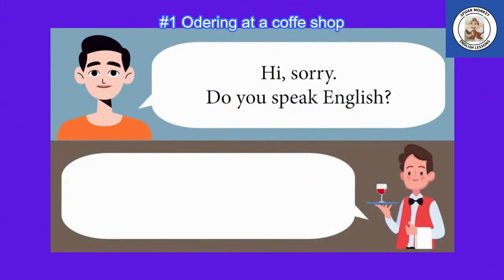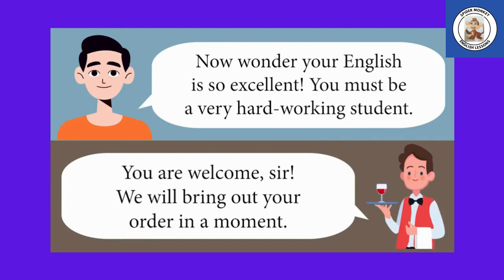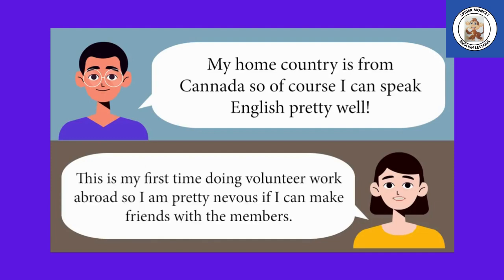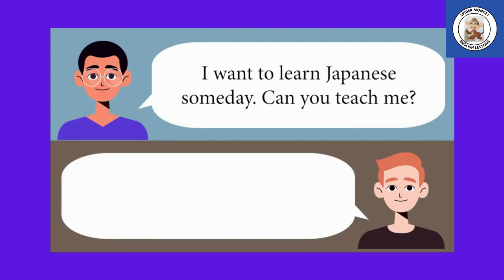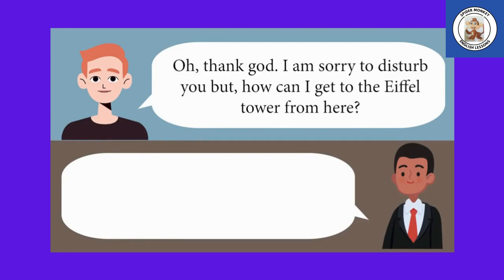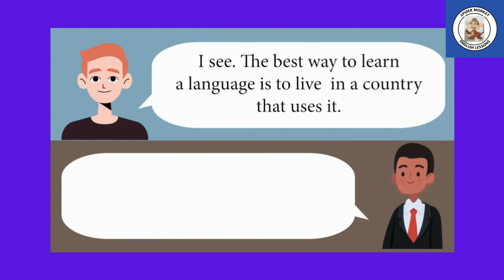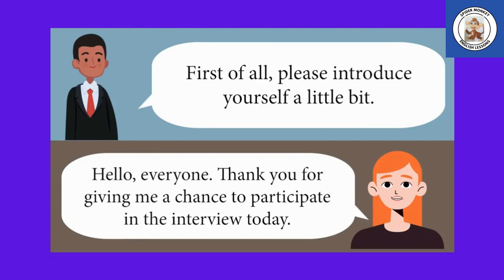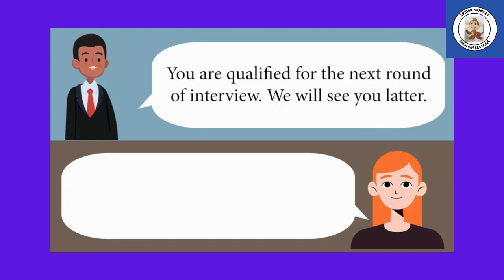If U Are A Beginners in English, Listen to These 4 Dialogues / Conversations and Study Them.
Beginners! It is important to listen to different conversations in English when learning the language for the first time. Listening to a variety of conversations will help you develop your listening comprehension skills, as you will become more familiar with different accents, vocabulary, and grammar structures used in different contexts.

Additionally, exposure to different conversations can help you learn new phrases, idioms, and expressions that are commonly used in everyday English. It can also provide you with insight into different cultural norms and customs, which can help you better understand and communicate with English speakers from different parts of the world.

To improve your listening skills, it is recommended that you listen to a variety of audio and video materials, such as movies, TV shows, podcasts, and news broadcasts, in addition to engaging in conversations with native speakers. This will help you become more comfortable with the English language and better able to communicate with others.

Spider Monkey English Lessons, presents a variety of English subjects on YouTube for your learning experience. Enjoy the video, but practice what you are listening to on a daily basics. Set aside some time daily on your English learning journey.